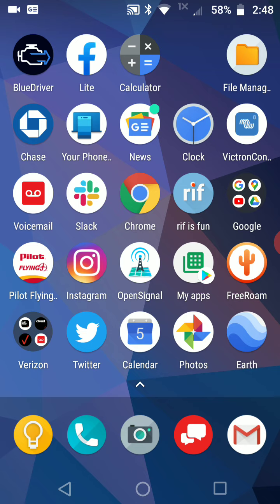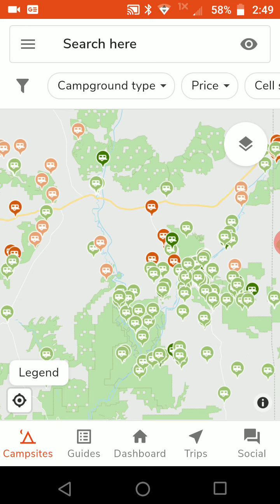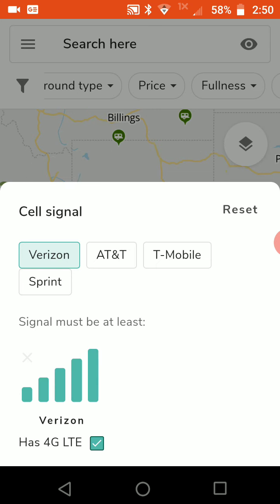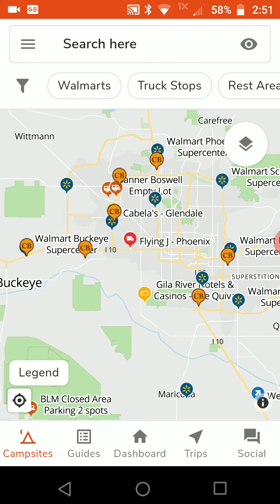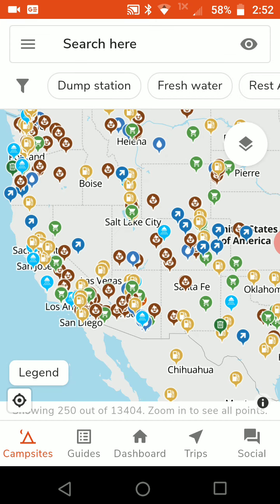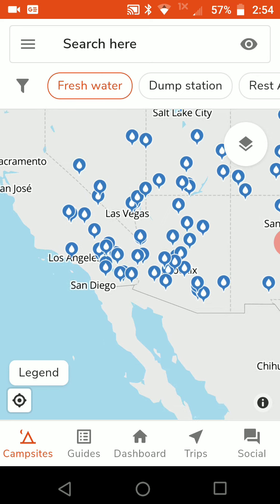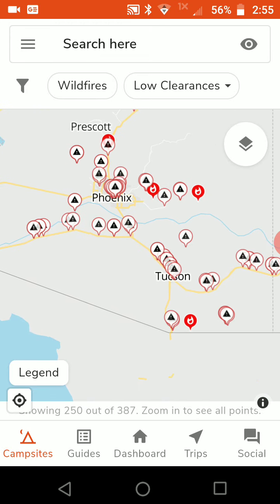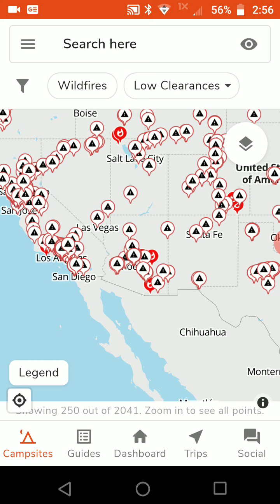Using FreeRoam to Find Places to Camp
Instructional video on how to use popular camping app, "FreeRoam" to find boondocking, campgrounds, RV parks, Wal-Marts, rest areas, overnights, dump stations, showers, laundry, low-bridge clearances, and many more. FreeRoam is a free app for iPhone and Android devices. It can also be used via web browser by going